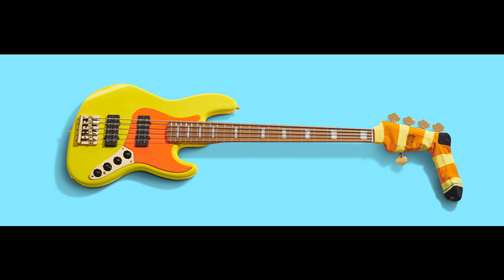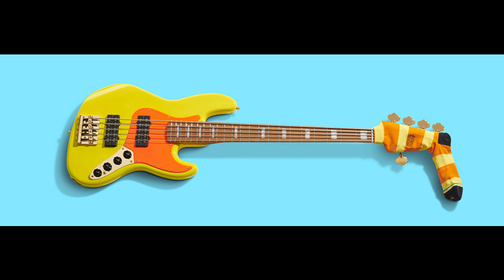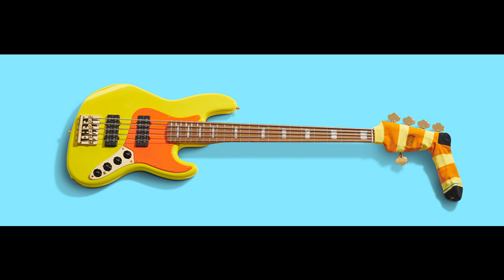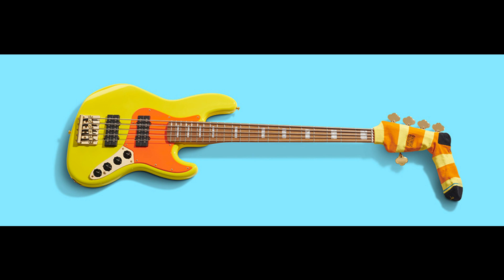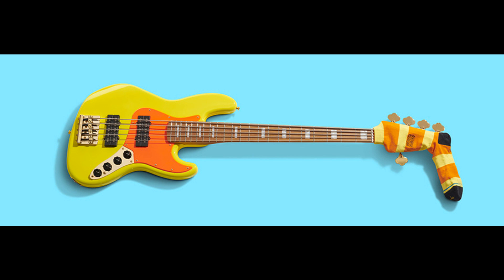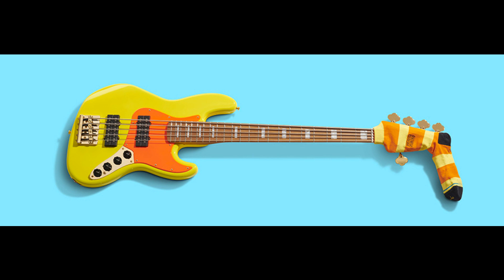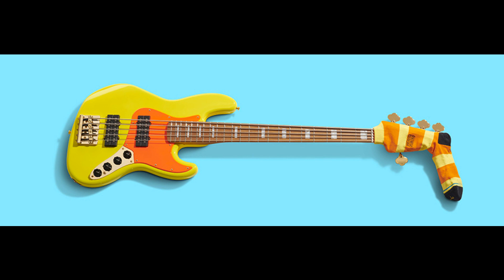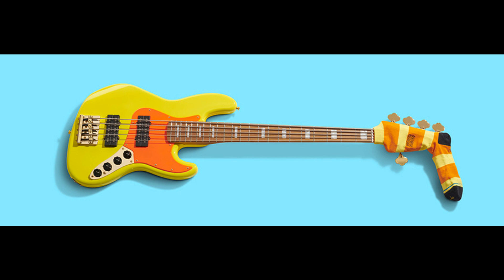Spirit of MonoNeon’s Innovative Playing Channeled In All-New Artist Signature Jazz Bass V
Today, Fender officially launched the all-new MonoNeon Jazz Bass® V to honour the inventive bassist’s singular vision and empower players everywhere to approach the instrument with the same curious spirit that has fuelled his vivid career.

The MonoNeon Jazz Bass® V features an alder body finished in an eye-popping neon yellow urethane finish, complemented by a neon orange painted headstock and pickguard. The 22-fret one-piece roasted maple neck is C-shaped for comfort and has a 10”-14” compound radius fingerboard and pearl block inlays. Custom Fireball™ 5-String Humbucking Bass pickups deliver luscious and robust low end with a growl, while the 18-volt active preamp provides extra headroom. Meanwhile, the 3-band active EQ gives players endless tonal capabilities and the Fender HiMass®string-through-top-load bridge increases resonance, weight and sustain. Each bass comes with a MonoNeon sticker pack and custom headstock Stance® sock.

Accompanying the launch of the Mononeon Jazz Bass® V is “In Conversation with MonoNeon,” a video hosted by George Clinton, as he guides viewers through the “Monoverse.” The piece features a series of jam sessions, including the “Duo of Bullshit” with MonoNeon and Blaque Dynamite, as well as commentary from his mother, grandmother and father, Dywane Thomas Sr.

“Getting my own artist signature bass with Fender is definitely a full circle experience happening right now,” said MonoNeon. “Seeing my dad holding my bass is really crazy. He’s like my first musical hero. He’s a very funky player. I’d just practice to all of his records, try to find anything he played on and just learn it. I wanted to be just like him and I still do.”

MonoNeon Jazz Bass® V ($1,549.99 USD, £1,399.00 GBP, €1,649.00 EUR, $2,899.00 AUD, ¥210,320 JPY) From avant-garde to southern soul to funk and all notes in-between, MonoNeon’s astounding musical range, tone and taste are always on full display. He collaborated with Prince, recorded Making a Movie with Ne-Yo and won a Grammy for Best Rap Album with Nas. MonoNeon’s massive YouTube channel showcases his mind-bending jams and masterpieces on his favourite Fender® basses. The MonoNeon Jazz Bass® V features an alder body finished in an eye-popping neon yellow urethane finish, complemented by a neon orange painted headstock and pickguard. The 22-fret one- piece roasted maple neck features a 10”-14” compound radius fingerboard and elegant white pearl block inlays. Custom-wound FireballTM 5- string bass Humbucking pickups deliver fat, punchy tone while the 18-volt active preamp with 3-band EQ provides flexible tone-shaping for any style of music. The Fender HiMass® string-through/top- load bridge provides increased resonance and sustain and the gold hardware adds to the distinctive look of this stunning bass. Also Included are a MonoNeon sticker pack and custom headstock sock. The MonoNeon Jazz Bass® V makes a statement – equal parts swagger and serious business.